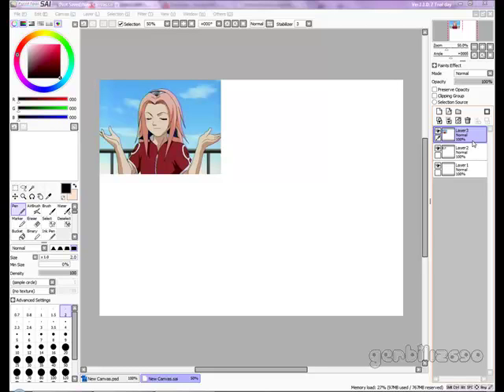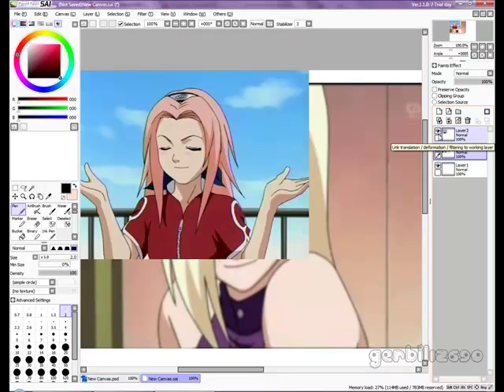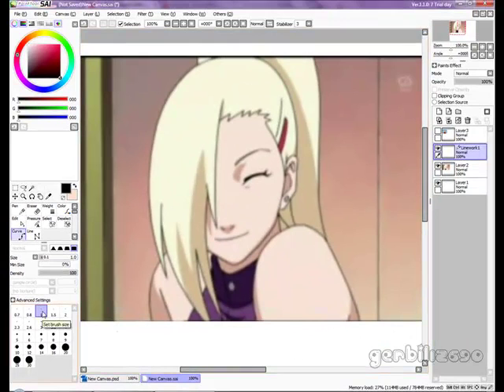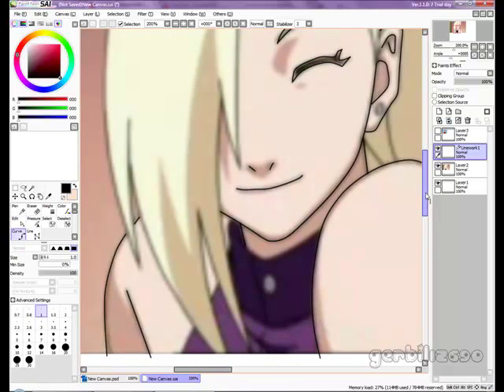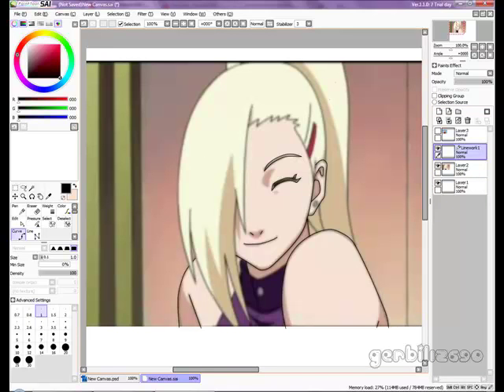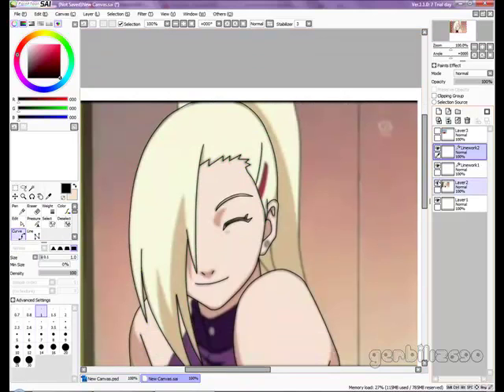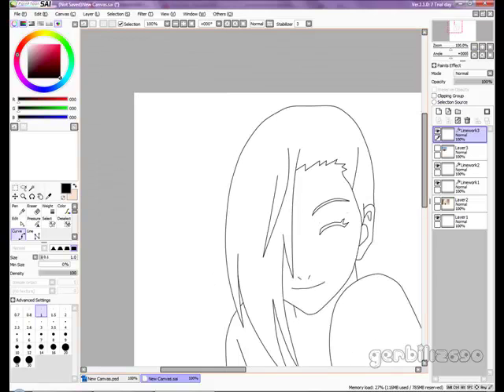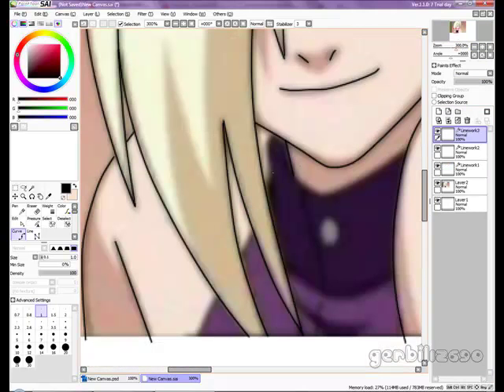Editing An RPC Tutorial: Lines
I took too long to make the vid so it has to be in two segments

Made in Paint Tool Sai